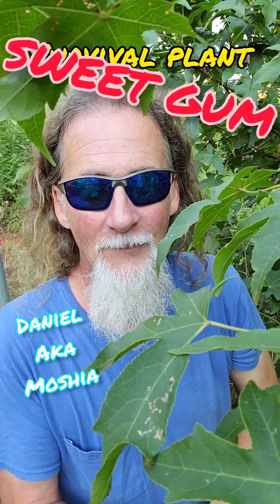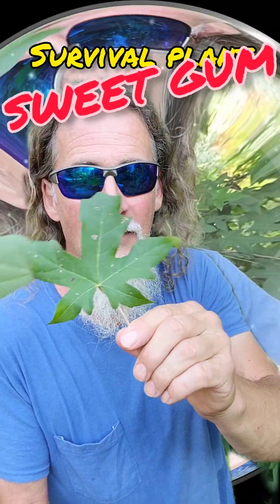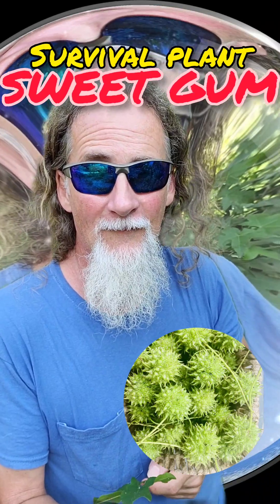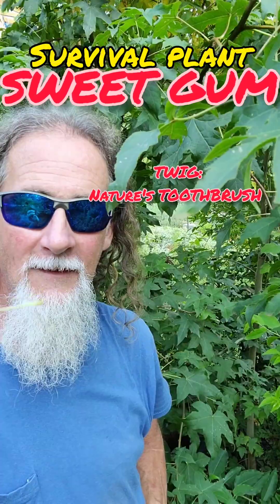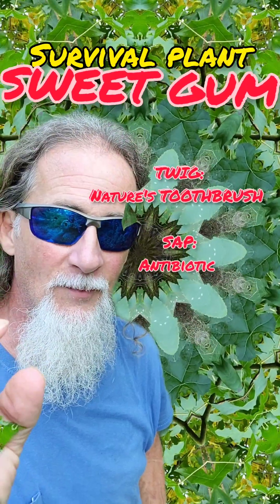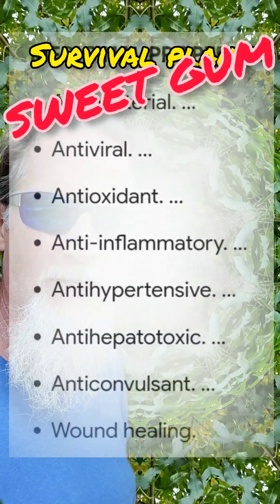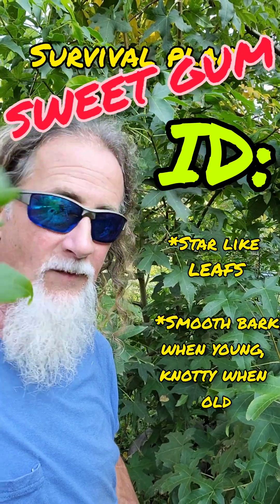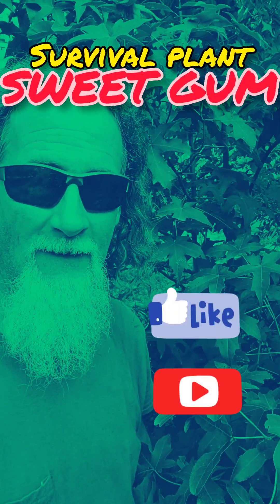🌳SWEET GUM🌳Survival Plant🪴 Series PART 3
Liquidambar styraciflua